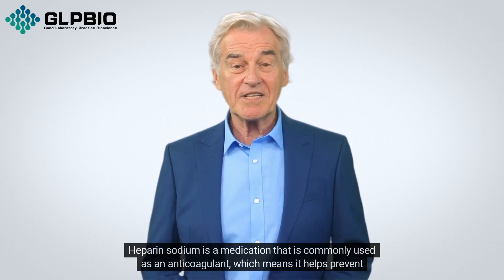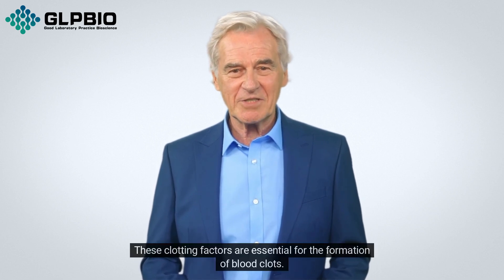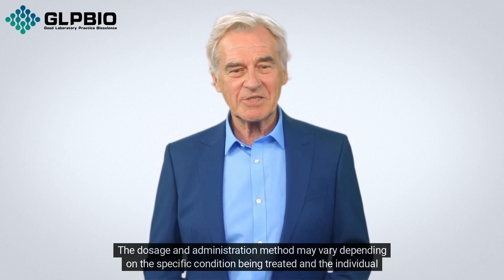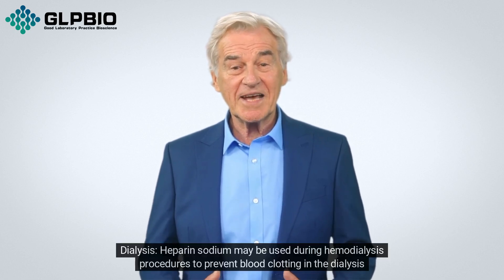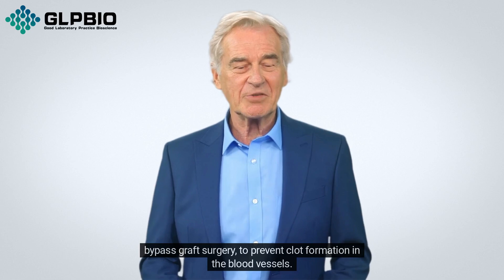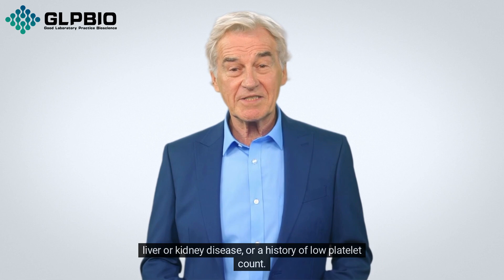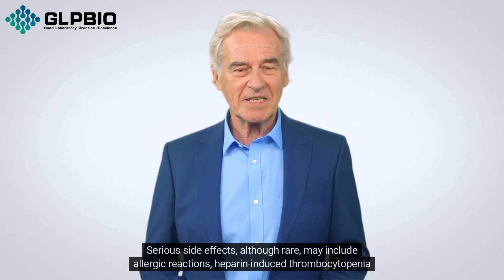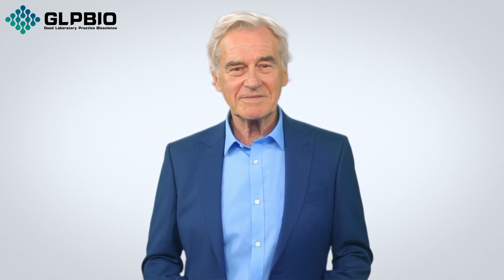Heparin Sodium: Preventing Blood Clots with Anticoagulant Medication | GlpBio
Heparin sodium is a medication that is commonly used as an anticoagulant, which means it helps prevent blood clots from forming or getting larger. It is derived from the natural substance heparin, which is found in the lining of blood vessels and certain organs.

Heparin sodium works by inhibiting the activity of clotting factors in the blood, specifically thrombin and factor Xa. These clotting factors are essential for the formation of blood clots. By inhibiting their activity, heparin sodium helps to prevent the formation of clots and keeps the blood flowing smoothly.

The medication is usually administered through injection, either subcutaneously (under the skin) or intravenously (directly into a vein). The dosage and administration method may vary depending on the specific condition being treated and the individual patient.

Heparin sodium is commonly used in various medical situations, including:

1. Prevention and treatment of blood clots: It is often used in patients at risk of developing blood clots, such as those undergoing surgery, bedridden patients, or individuals with certain medical conditions like deep vein thrombosis (DVT) or pulmonary embolism (PE).

2. Dialysis: Heparin sodium may be used during hemodialysis procedures to prevent blood clotting in the dialysis machine and the patient's blood vessels.

3. Heart procedures: It can be used during certain heart procedures, such as angioplasty or coronary artery bypass graft surgery, to prevent clot formation in the blood vessels.

4. Blood transfusions: Heparin sodium is sometimes added to blood products to prevent clotting during storage and transfusion.

It is important to note that heparin sodium should be used with caution in patients with bleeding disorders, liver or kidney disease, or a history of low platelet count. Regular monitoring of blood clotting parameters, such as activated partial thromboplastin time (aPTT), is necessary to ensure the medication is working effectively and to prevent any potential complications.

Common side effects of heparin sodium include bleeding, bruising, and injection site reactions. Serious side effects, although rare, may include allergic reactions, heparin-induced thrombocytopenia (HIT), and osteoporosis with long-term use.

In summary, heparin sodium is a widely used anticoagulant medication that helps prevent blood clot formation. It is administered through injection and is used in various medical situations to reduce the risk of blood clots and their associated complications.